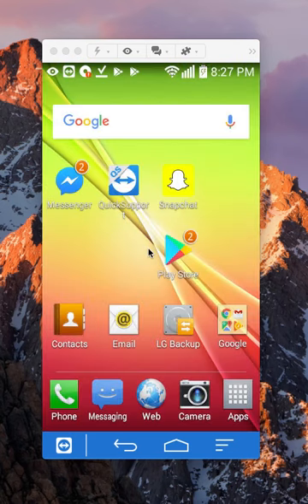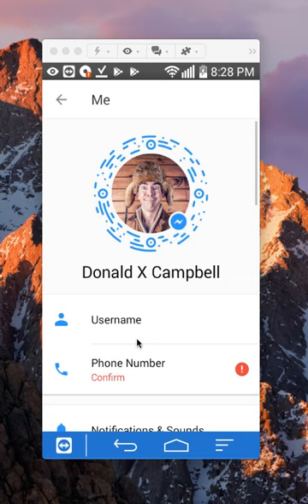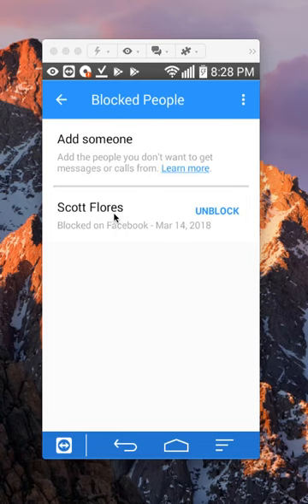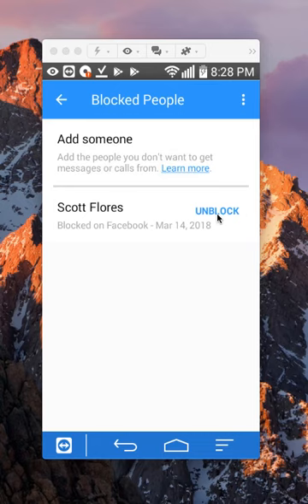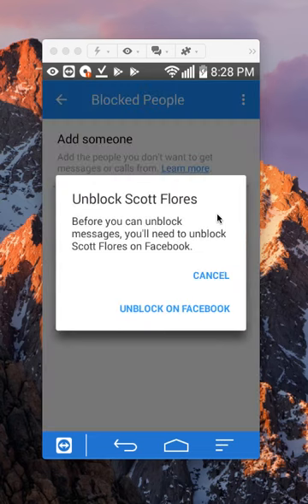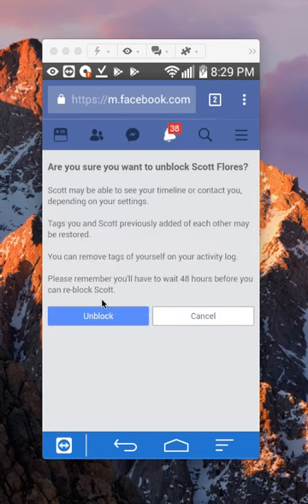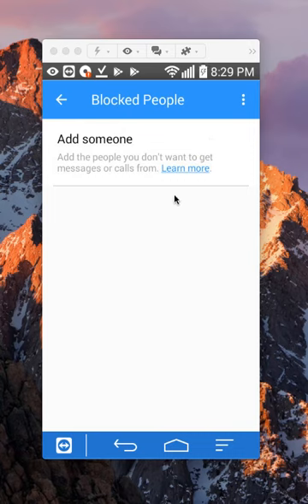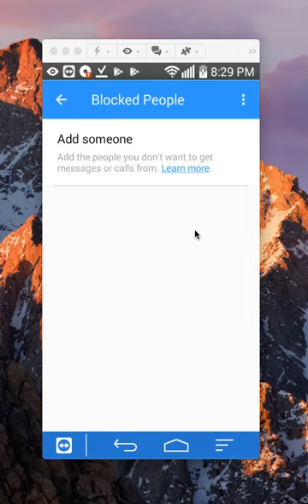How To Unblock Someone On Facebook Messenger Android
This video shows How To Unblock Someone On Facebook Messenger Android.